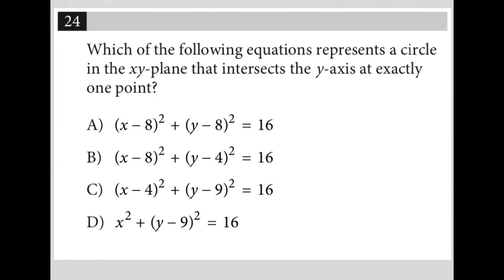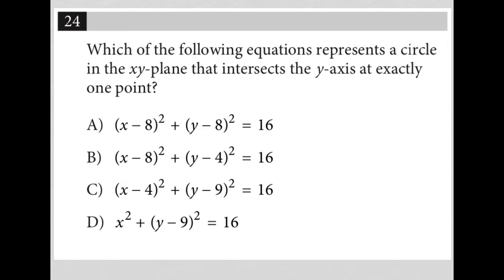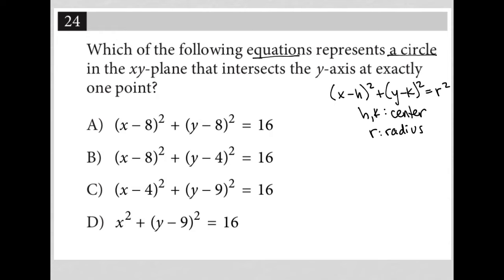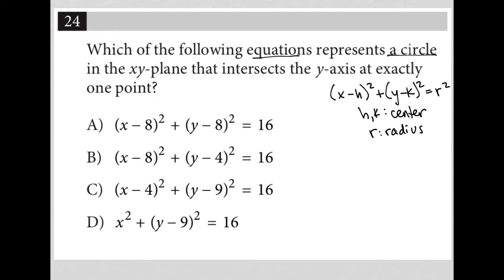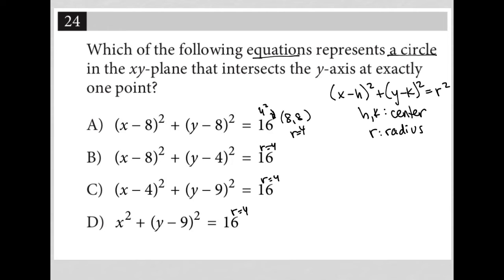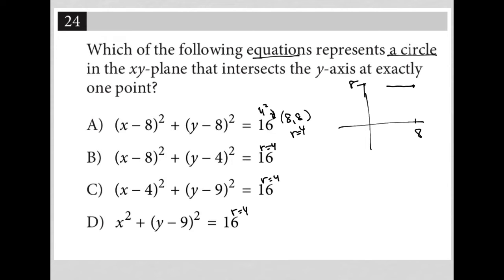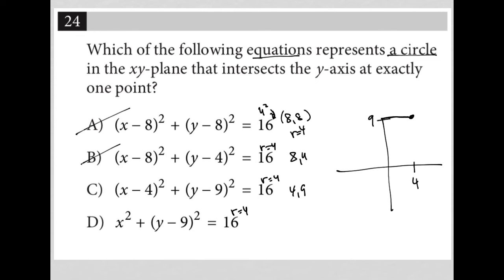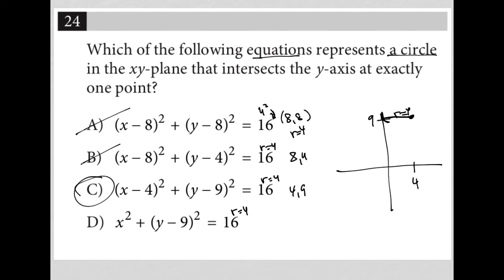Which of the following equations represents a circle in the xy-plane that intersects the y-axis....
Nonadaptive Digital SAT Practice Test 2 Module 2 Question 24:

Which of the following equations represents a circle in the xy-plane that intersects the y-axis at exactly one point?